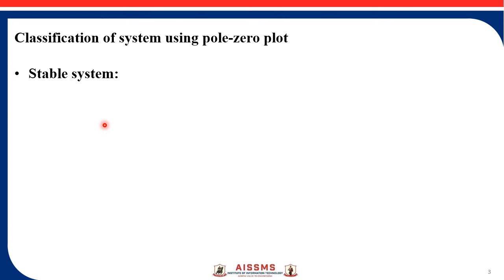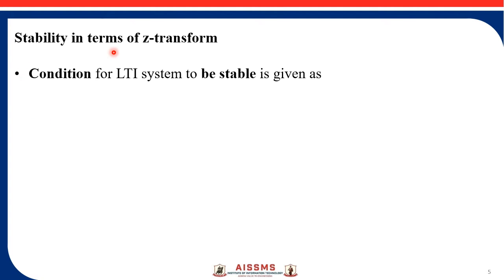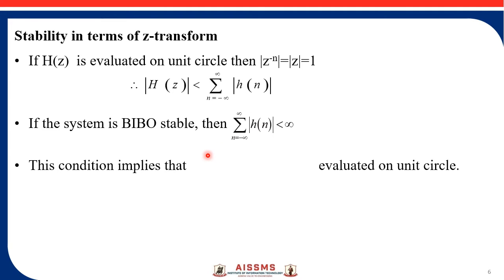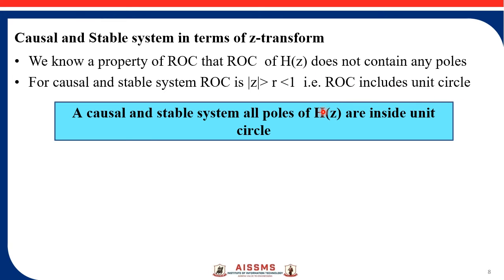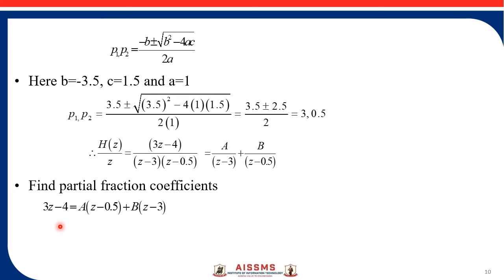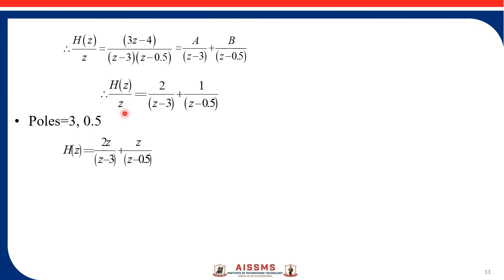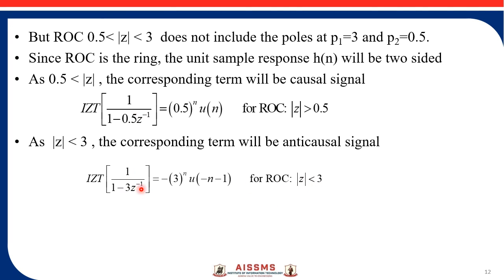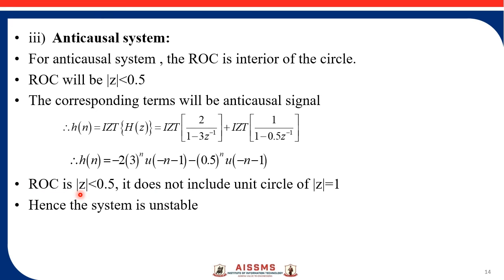Stability and causality of a system in terms of z transform.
Video by-Prof. Hemangi Shinde
Class- TE
Subject- DSP
 Short Description of video: Stability and causality of a system in terms of z transform